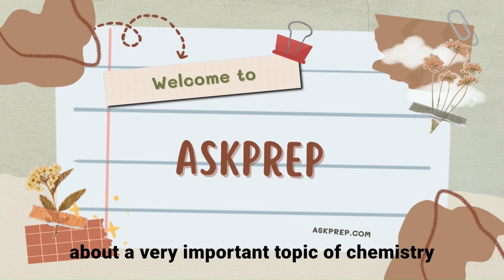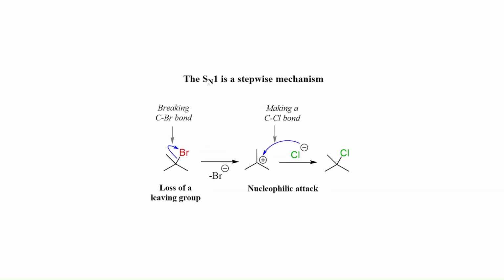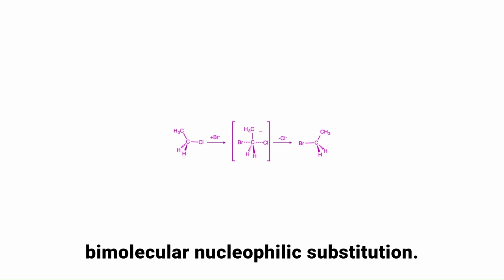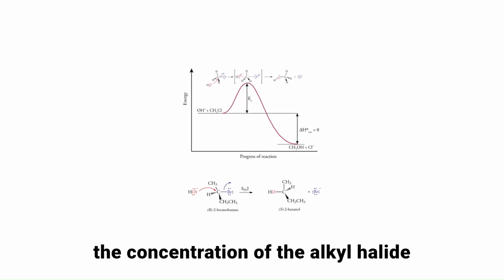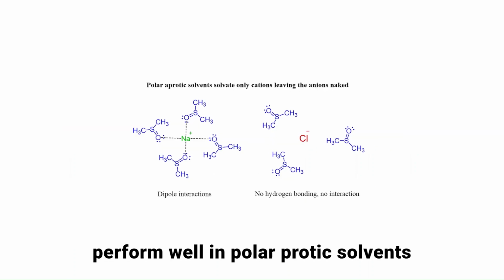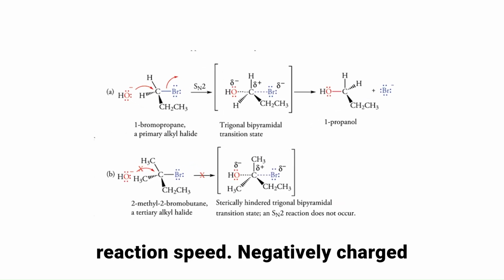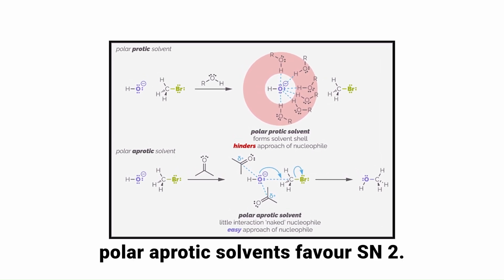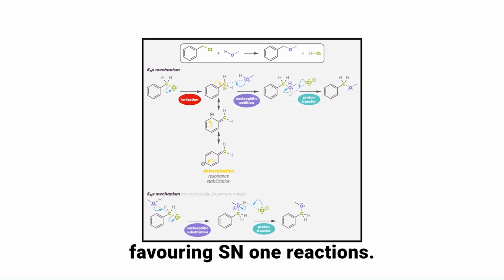Alkyl & Aryl Halides | SN1 vs SN2 Reaction Mechanism Explained | NEET & JEE | AskPrep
In this video, we dive deep into Alkyl and Aryl Halides, exploring how they behave in nucleophilic substitution reactions – the SN1 and SN2 mechanisms.

Understand the difference between:
🔹 SN1 (Unimolecular Nucleophilic Substitution) – Stepwise reaction, carbocation formation
🔹 SN2 (Bimolecular Nucleophilic Substitution) – One-step mechanism, backside attack
🔹 Factors affecting SN1/SN2: Structure, solvent, leaving group, and nucleophile
🔹 Why Aryl halides don't usually undergo SN1/SN2
🔹 Reaction examples and visual step-by-step mechanisms

Perfect for students preparing for Class 12 Boards, NEET, JEE, or any competitive exams. Build your organic chemistry foundation strong with AskPrep!